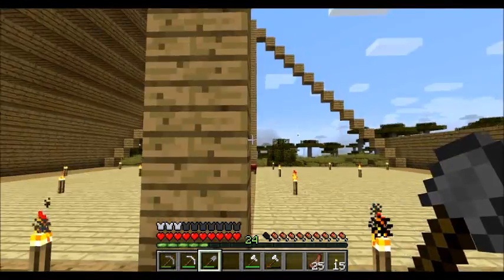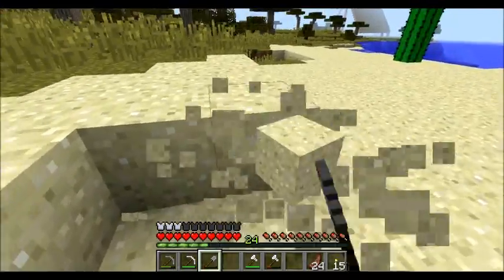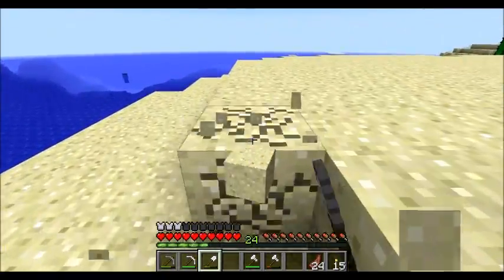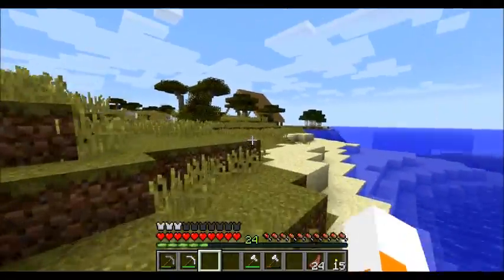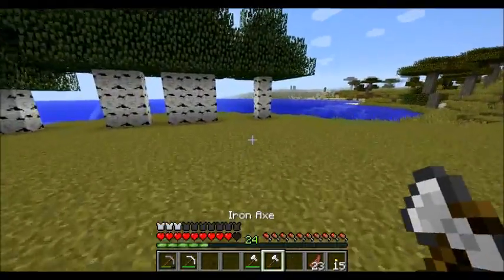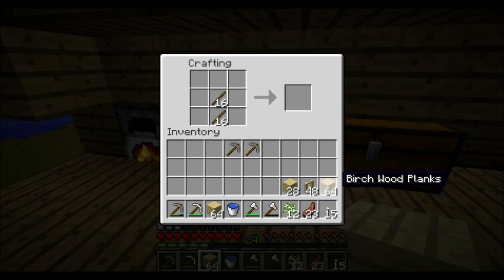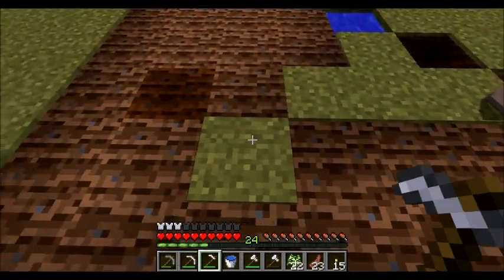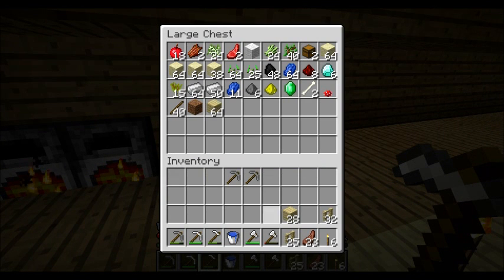Complete Noob's Guide to Minecraft: Episode 8: Small Farm and a Lot of Sand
In this episode, I get sand, and grow some taters.
Efficiency Farm Tutorial included.